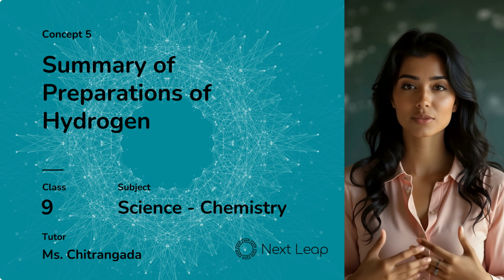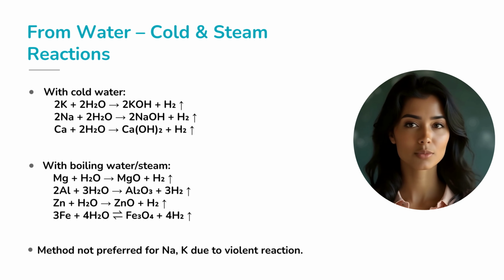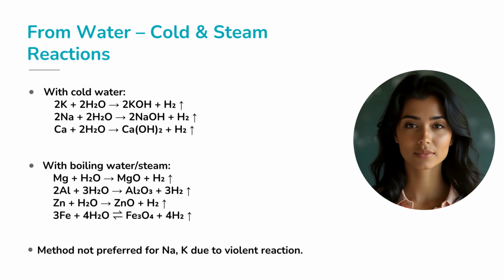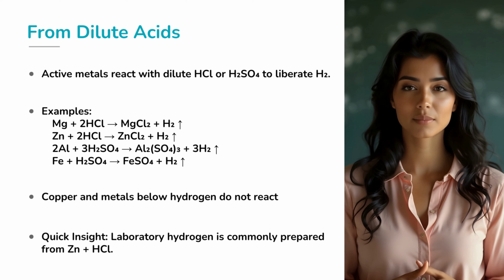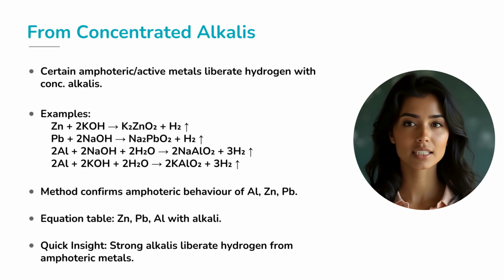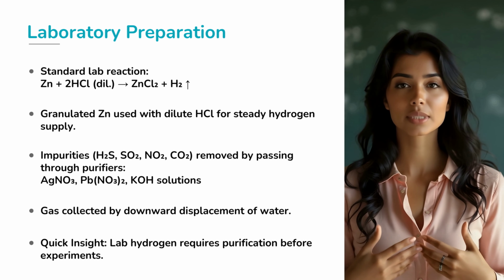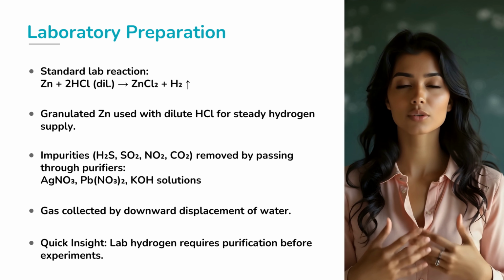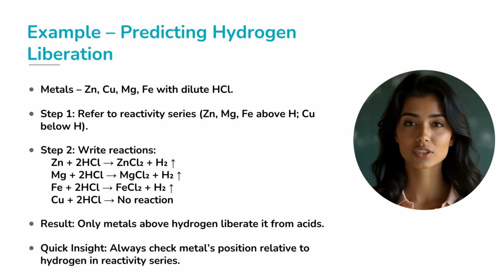Summary of Preparations of Hydrogen | Class 9 Chemistry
💡 All Hydrogen Preparation Methods at a Glance!
Hydrogen can be obtained from water, dilute acids, concentrated alkalis, and laboratory methods. In this video, we bring together all the general methods of hydrogen preparation into one clear and concise summary. You’ll see how active metals react with water (cold, boiling, and steam), how metals above hydrogen in the reactivity series liberate it from dilute acids, and how amphoteric metals like Zn, Al, and Pb react with concentrated alkalis.
We’ll also cover the standard laboratory preparation using zinc and dilute HCl, along with a worked example to help you predict whether a given metal can liberate hydrogen or not. This video serves as a perfect exam-revision capsule for this topic.

1️⃣ Summary – Sources of Hydrogen from water, acids, alkalis, and lab methods.
2️⃣ Metals + Water → Hydrogen (Cold, Boiling, Steam).
3️⃣ Metals + Dilute Acids → Hydrogen (with reactivity series context).
4️⃣ From Concentrated Alkalis – Reactions of Zn, Al, and Pb.
5️⃣ Laboratory Method – Action of dilute HCl on zinc with purification steps.
6️⃣ Example – Predicting hydrogen liberation based on metal activity.
7️⃣ Final Summary – Key equations and exam-ready notes.

✔ All preparation methods combined into one structured summary.
✔ Balanced chemical equations and conditions explained clearly.
✔ Includes both conceptual overview and practical lab method.
✔ Worked example ensures exam-level problem-solving practice.